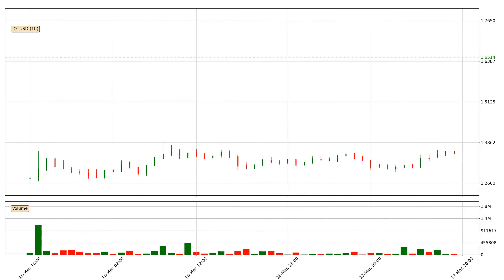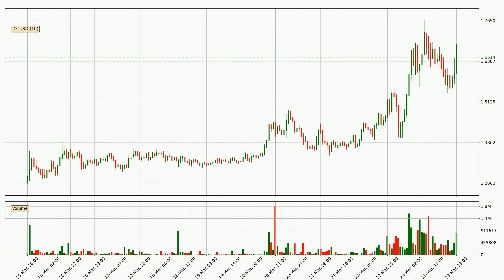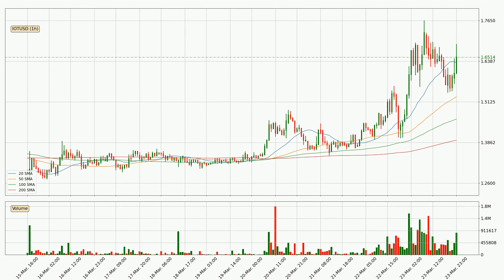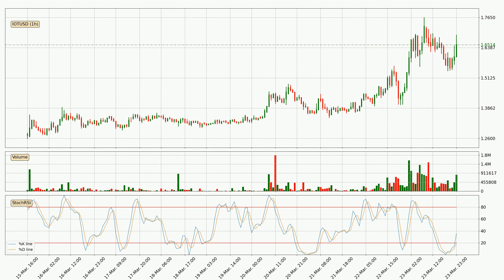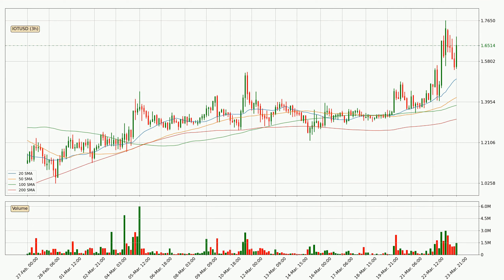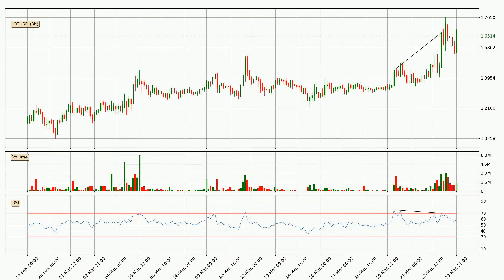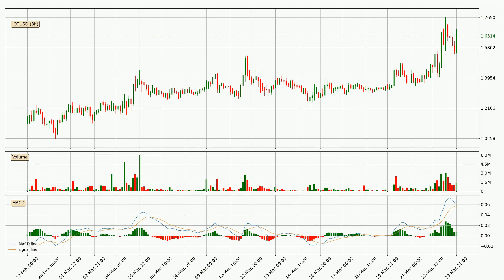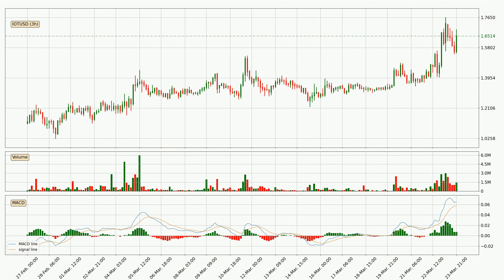Daily Update IOTA | How To Read/Understand Technical Trend Analysis? | FAST&CLEAR | 24.Mar.2021